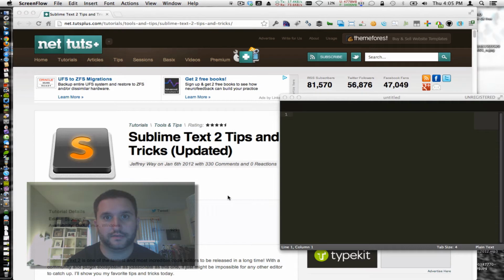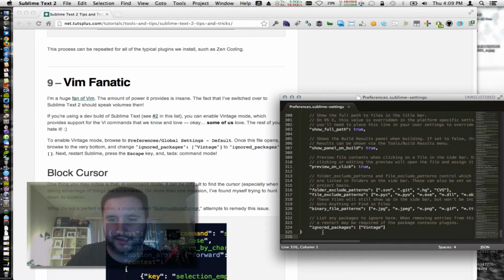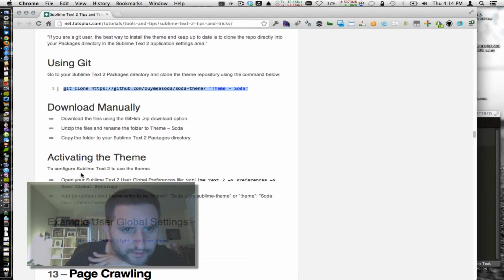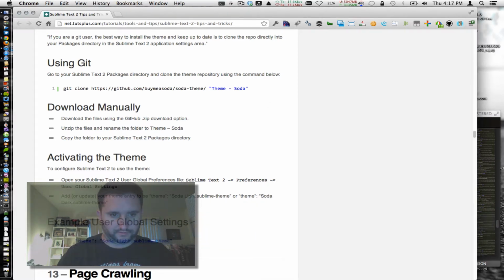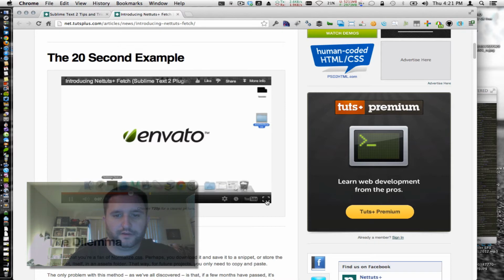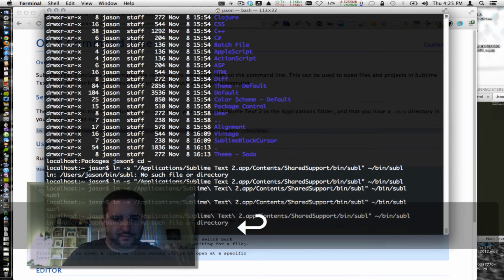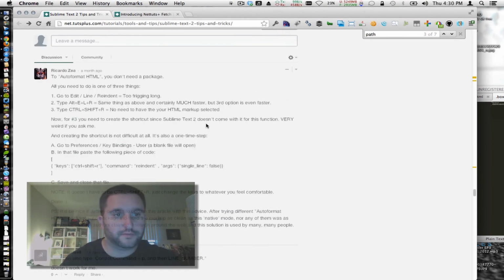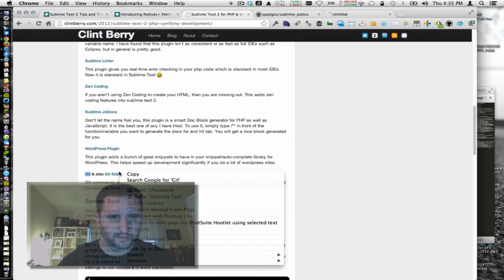Using Sublime Text 2 text editor for the first time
Using various tutorials and Tips and Tricks sites I started playing around with Sublime Text 2.